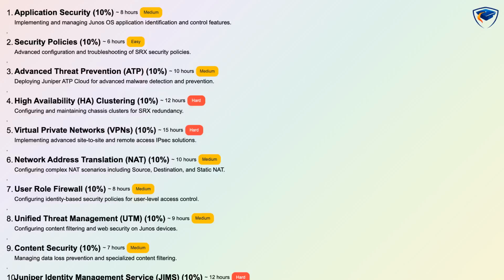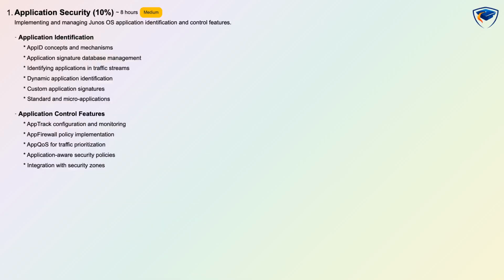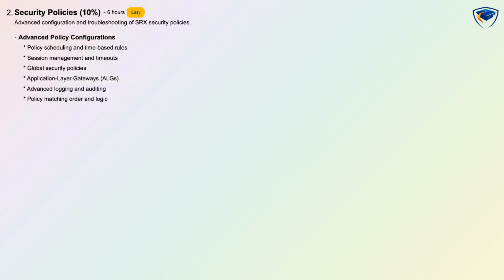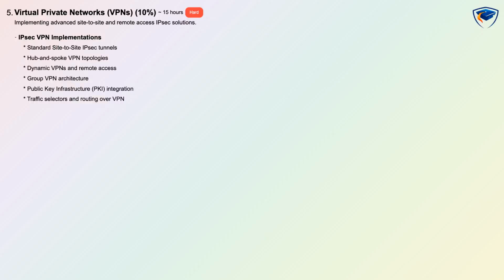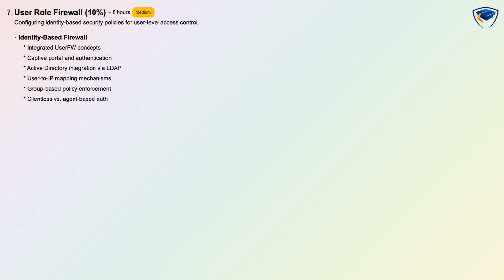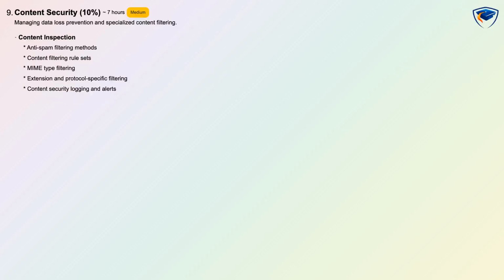Juniper JN0-334 Syllabus | Unlock Junos Security Mastery in 30 Minutes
Unlock the secret to acing the Juniper JN0-334 exam with our comprehensive syllabus guide, carefully crafted to give you a competitive edge over other exam prep resources. In this video, we'll break down the exam domains, provide expert certification tips, and equip you with a study guide that truly delivers results.

The Juniper Networks Certified Specialist Security (JNCIS-SEC) certification is a highly sought-after credential in the IT industry, and the JN0-334 exam is a critical step in achieving this milestone. Our syllabus breakdown is designed to help you navigate the exam domains with confidence, identifying key areas of focus and potential pitfalls.

Core Topics Covered:
- Security Fundamentals (15% of the exam)
  - Network security concepts and principles
  - Security threats and vulnerabilities
- Junos Security Configuration (30% of the exam)
  - Zones and security policies
  - Firewall user authentication
- Advanced Junos Security Configuration (25% of the exam)
  - Intrusion detection and prevention
  - Application Layer Gateway (ALG)
- SRX Series Devices (30% of the exam)
  - SRX device configuration and management
  - Troubleshooting and maintenance

By watching this video, you'll gain a deep understanding of the JN0-334 exam syllabus and be able to create an effective study plan. But that's just the first step. To truly dominate this exam, you need to practice and reinforce your knowledge. Boost your score with Exam Sale practice questions and study guides, expertly crafted to simulate the actual exam experience and help you achieve certification success.

Good Luck!